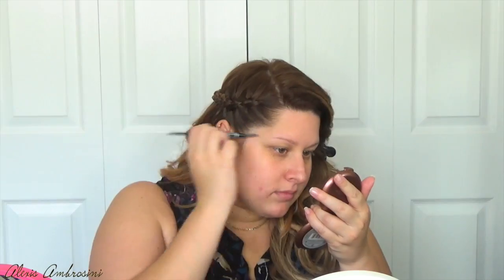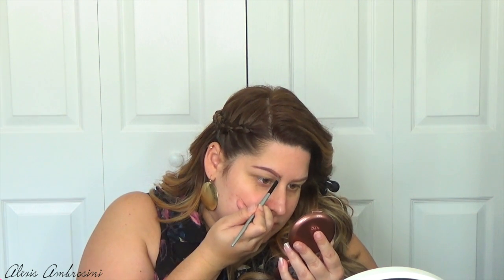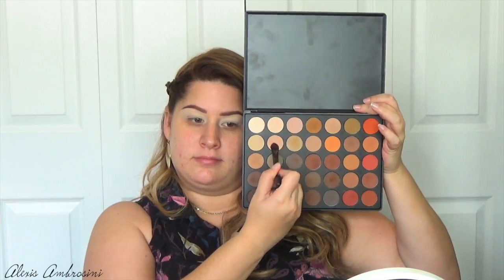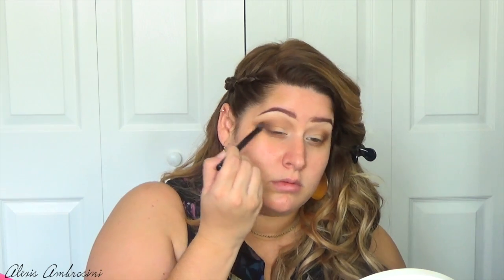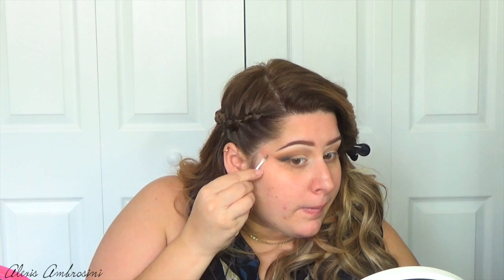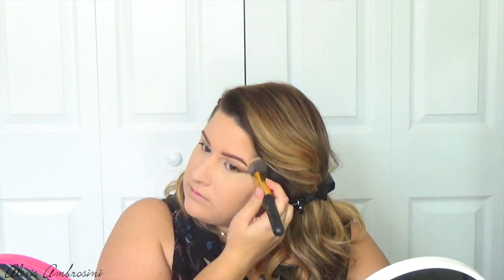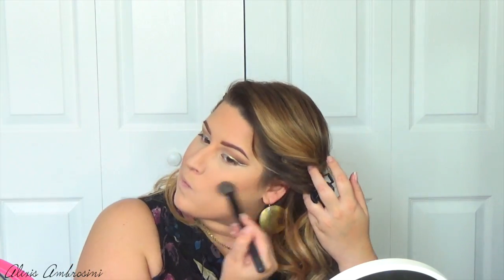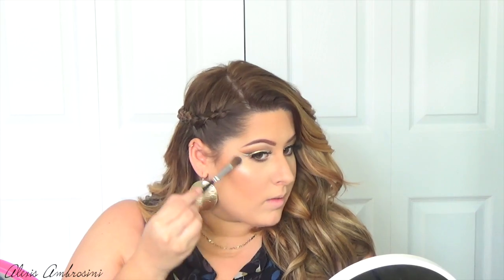Exotic Smokey Eyes | Alexis Ambrosini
Hi!!! Today is day 7 of 100 days of makeup, I love how this look came out with the gold and white liner so different. Let me know what you guys think?